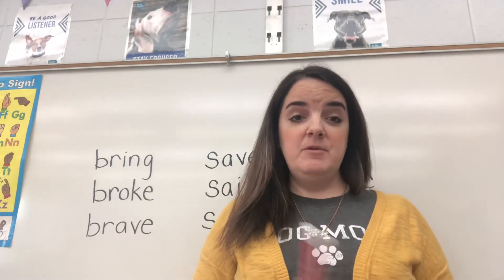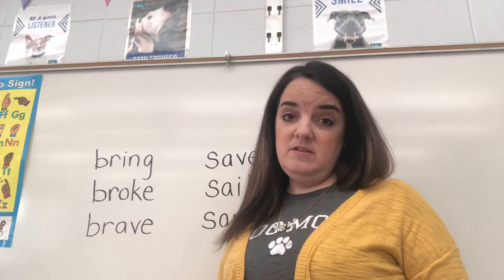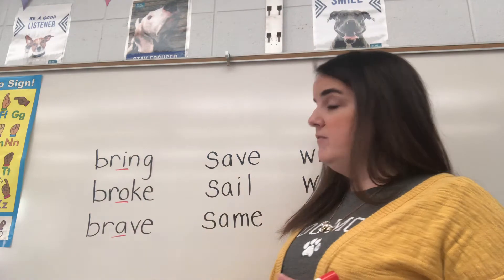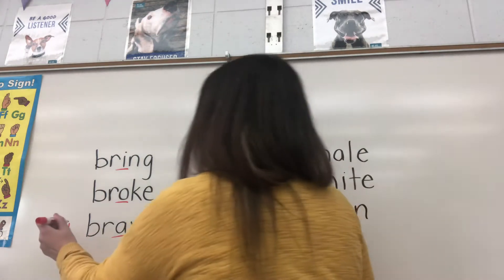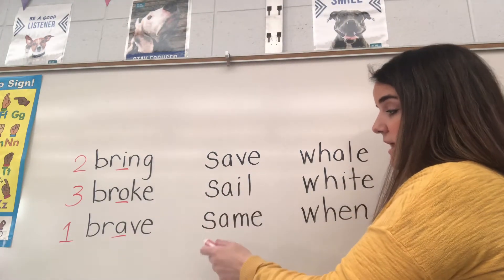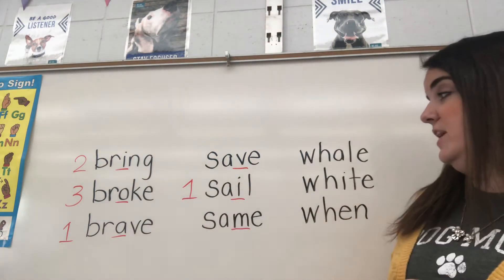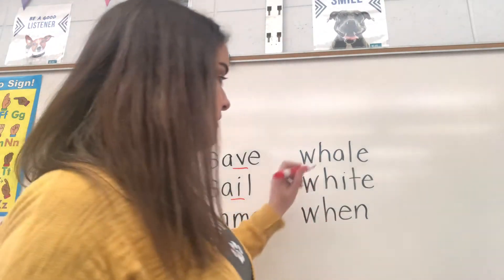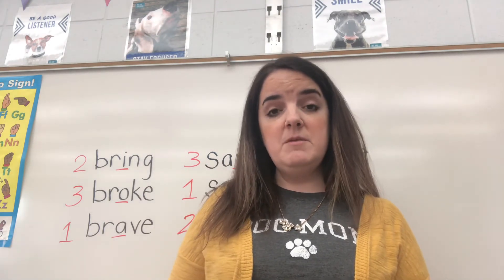Reading lesson 130 (1st grade) 3/30/20